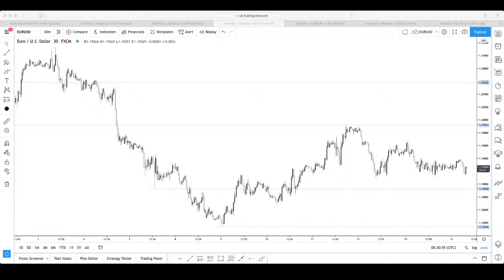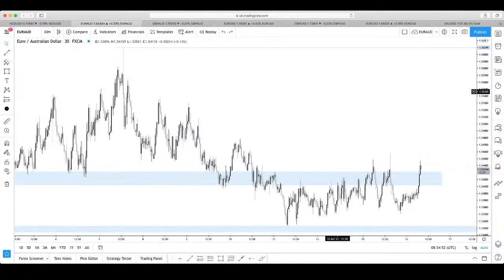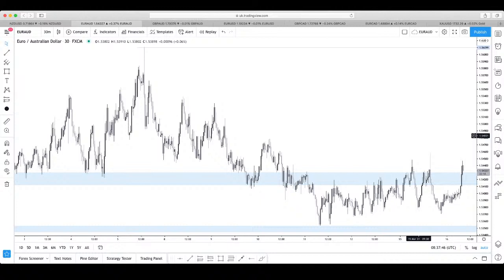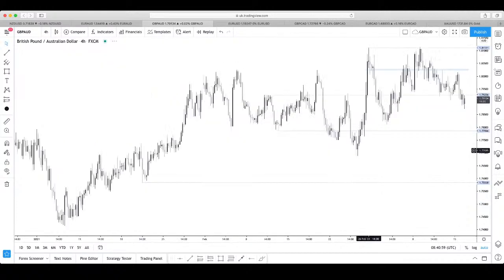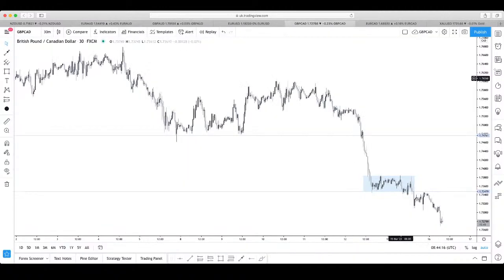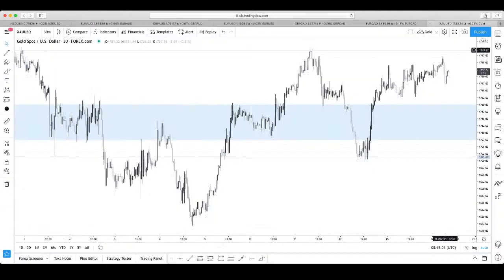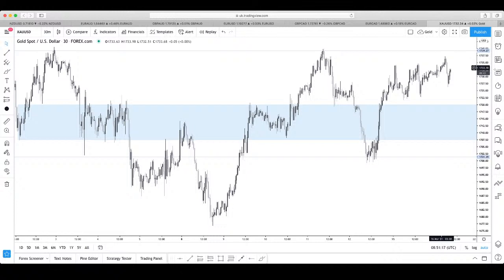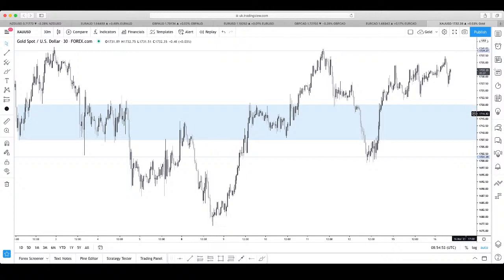Coffee and Charts AM Live Stream